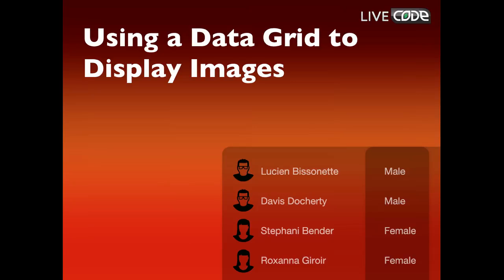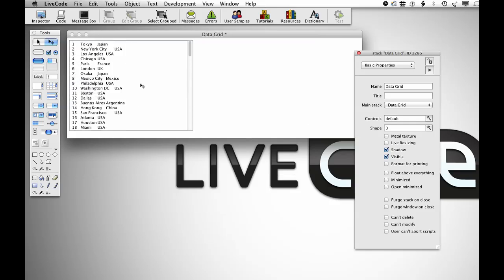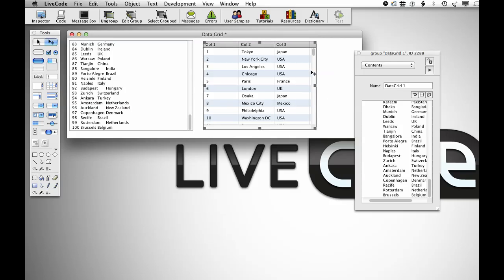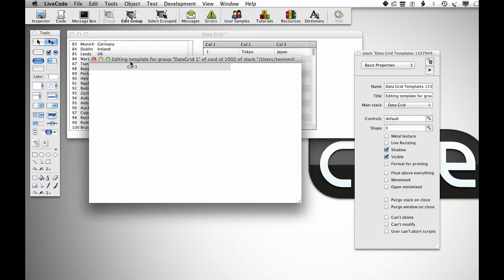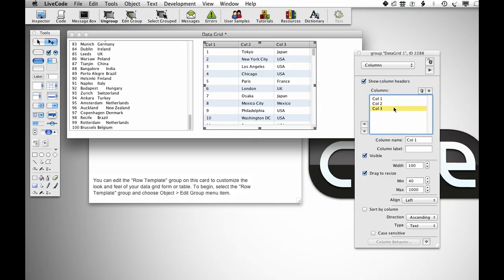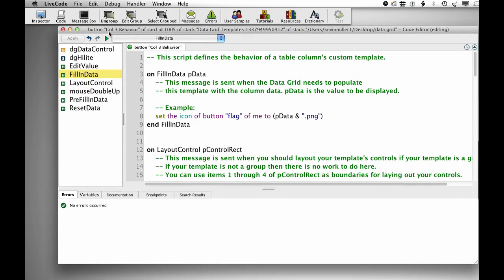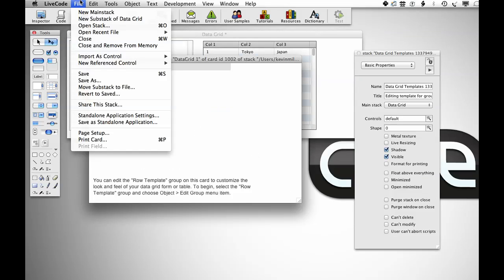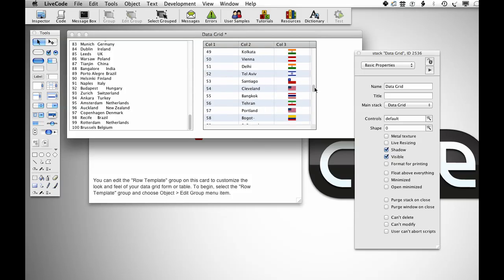Using a Data Grid to Display Images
This LiveCode App Academy will show you how to use a Data Grid to display images. You might want to Display tables and forms in your application, Customize a table display to render custom content based on the data in each row.
You'll learn how to Create a Data Grid and set its contents, Create a custom template for one of the columns and add code to render an image in the custom column